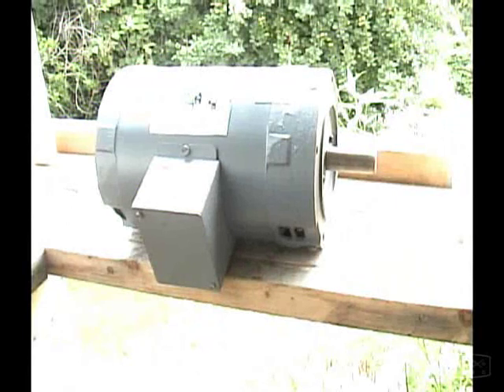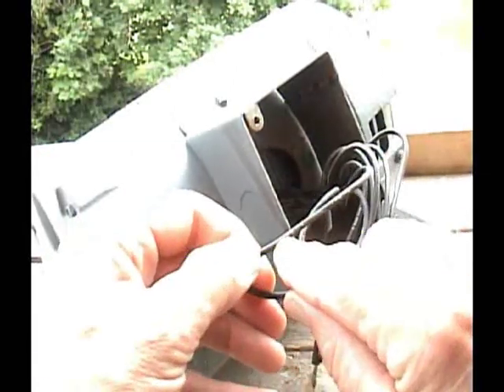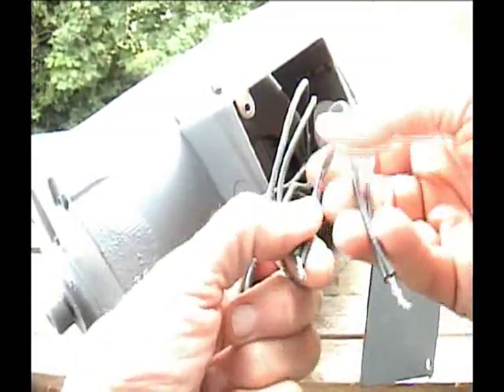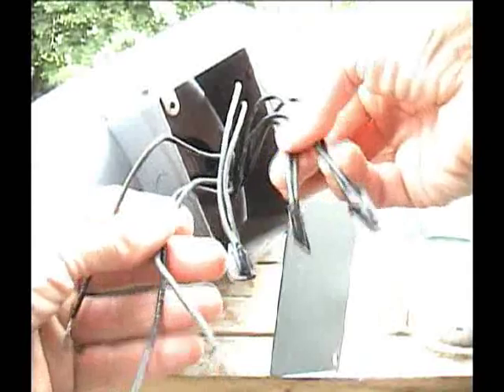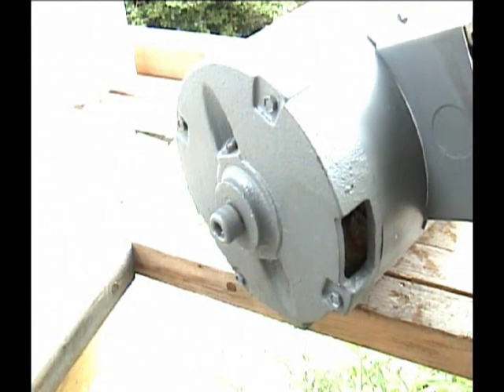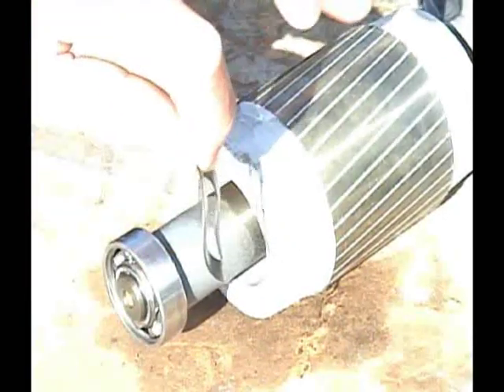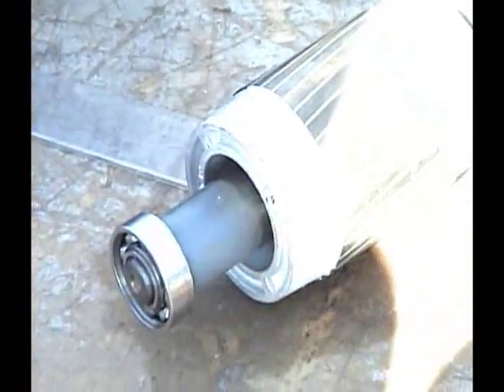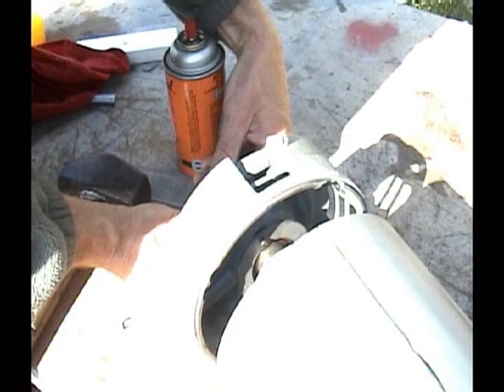Rotoverter Conversion Demonstration Part 1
This a step by step "hands-on" AC motor rotovertor conversion demonstration.
I eventually got this motor to run at 180 milliamps at 120Vac with no load on shaft with a 9uf run cap.
IN NUTSHELL:
1) Hook 3ph AC motor up to its HV 460V circuit shown on its label. (they usually use the 460V circuit with these 3ph type of AC motors in heavy industry and factories)
2) Connect AC power feed to only 2 of the 3phases, so that the AC power feed lines connect to line 1 and line 2 coming from the motor.
3) Connect run caps and start caps between line 2 and line 3 coming from the motor..
Note: Line 2 coming from motor shares a connection with one of the power-feed lines, and also one side of the AC run and start caps.
4) Adjsut run cap UF value to get lowest draw first at idle, and also when the shaft turns a load too.
For beginners, run the rotovertor simply on single phase 120VAC grid power (or 240V if that is what you have in your country)
Later on, run these on a DC to AC INVERTOR! Now you will then be running this motor on batteries - golf cart batteries are the norm, as they are a type of battery that can be discharged and charged everyday for 5years before they go bad - while regular car batteries can only do a few dozen discharge-charge cycles before they are no good.
For very advanced work with a rotovertor motor, use pulse width, voltage and freqeuncy adjsutment so you can really nail a super effecient rpm, voltage and power level for the particular load the motor is turning.
With these three modificationss to the motor (actually inside the invertor running it), you will most probably be able to acheive a self-running unit if you also have a very effecient no-lug type of generator on the shaft too.
look at link #16 for a rotovertor spinning a Bill Muller design of dynamo/generator
Also look at "circuit diagrams" link on my site too for the basic rotovertor circuit and some more advanced ones, which can make it so you can charge battery stacks at same time you run motor.